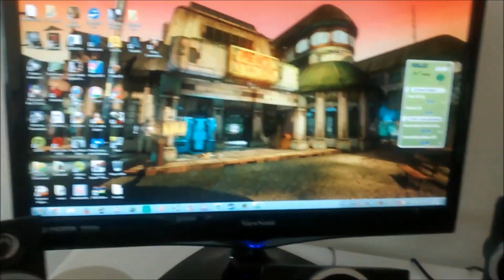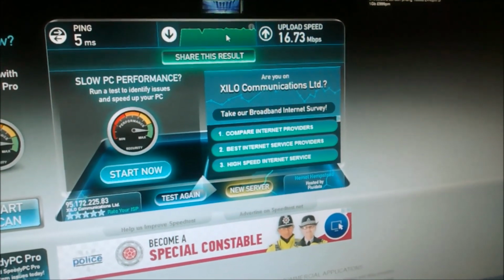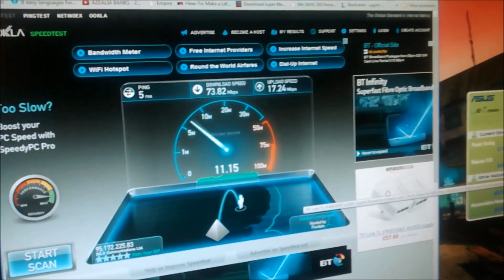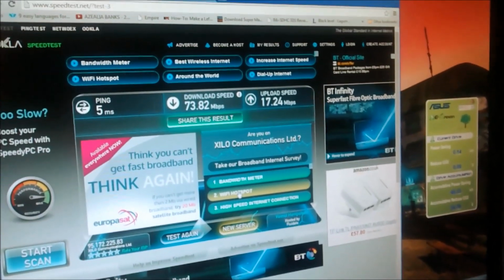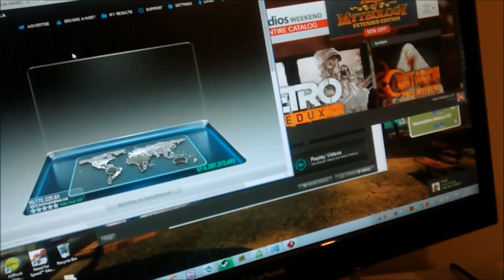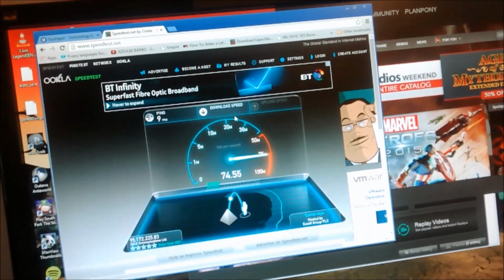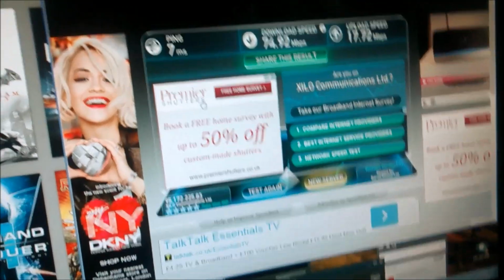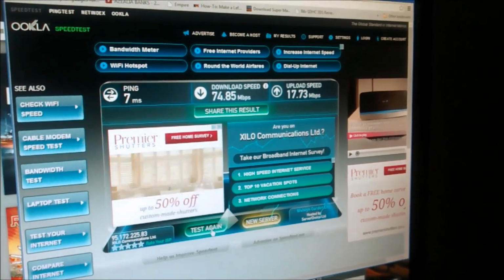TP-Link AV600 Powerline network and gaming latency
Here I try and test wired latency vs powerline latency using tp-link 600av Model No. TL-PA6010KIT